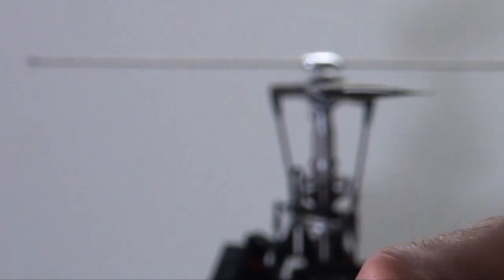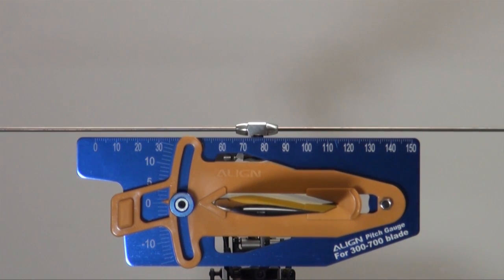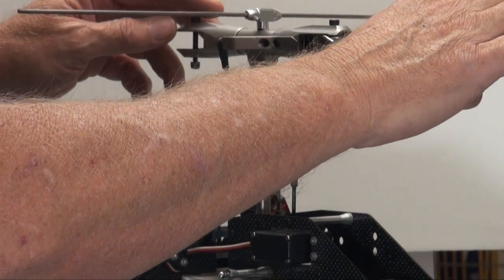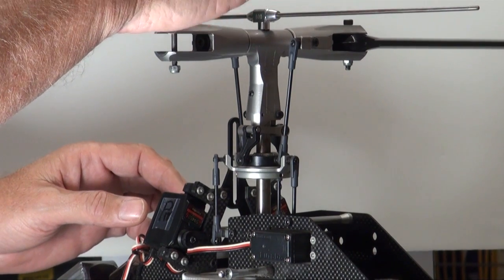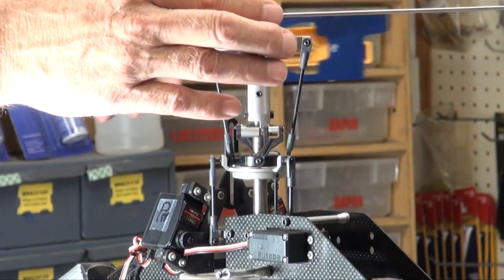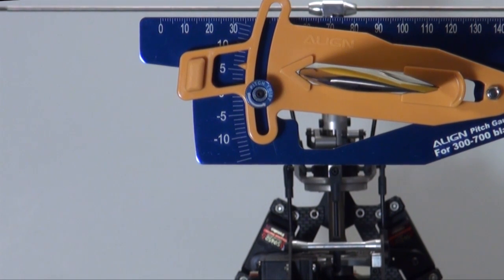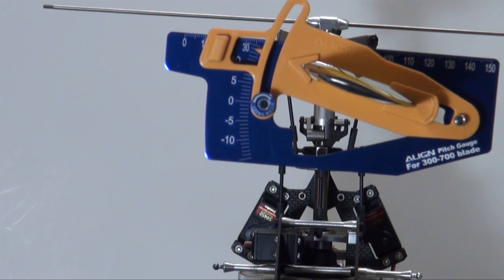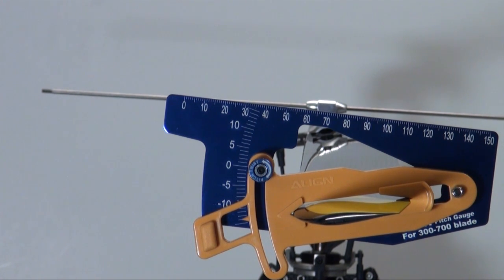Microbeast - Steps G J and K using a regular pitch gauge.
This was performed on a Fury 55 with a CGY750, so some things aren't perfect, but I think it gets the idea across. If you have any questions, give me a call.